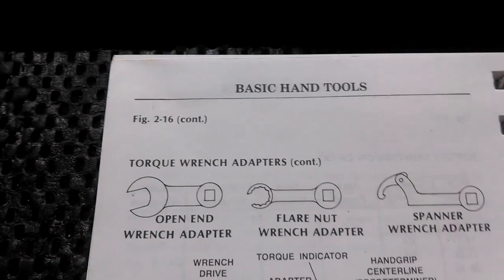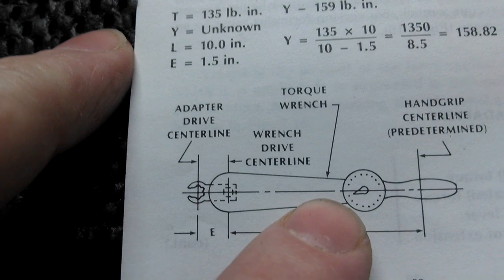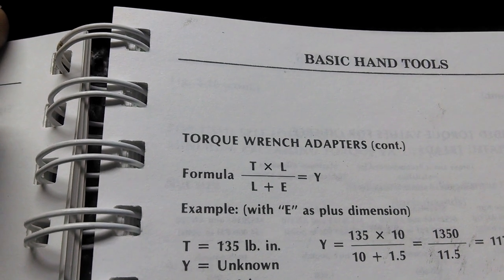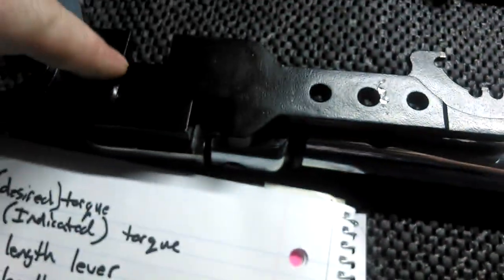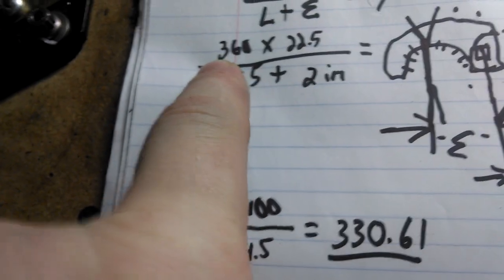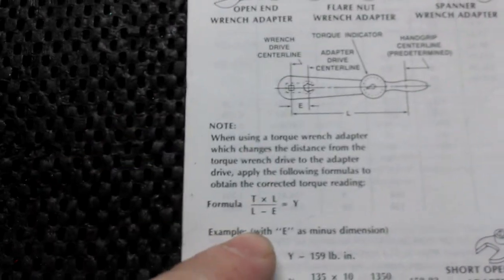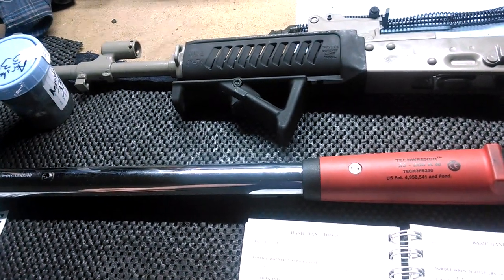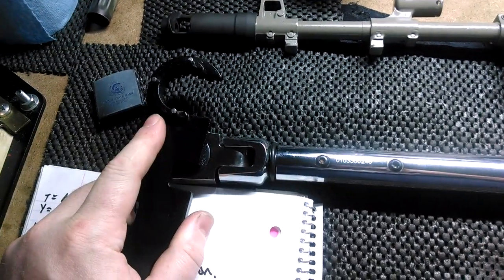AR 15 barrel nut torque formula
A follow up vid to Proper AR15 barrel nut torque video showing the formula to get the actual torque you desire. Remember, having torque wrench 90 degrees from adapter nullifies the need for a formula.